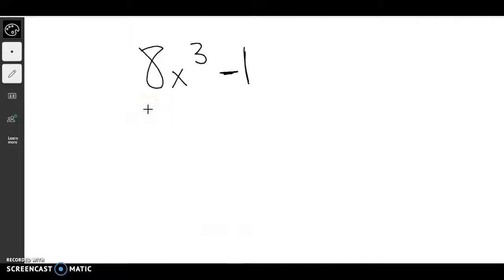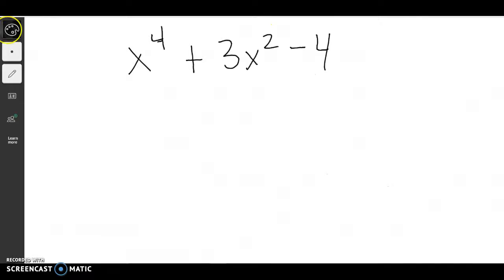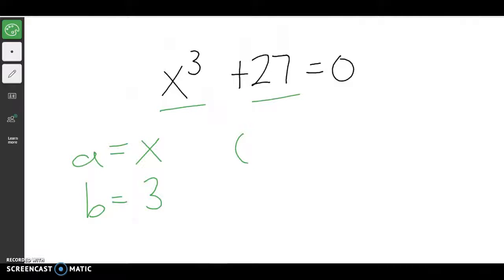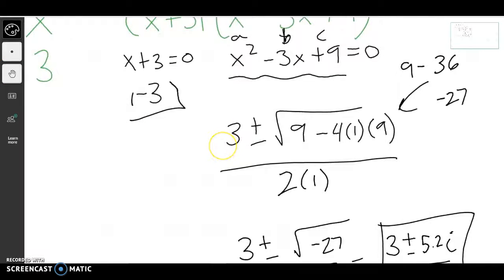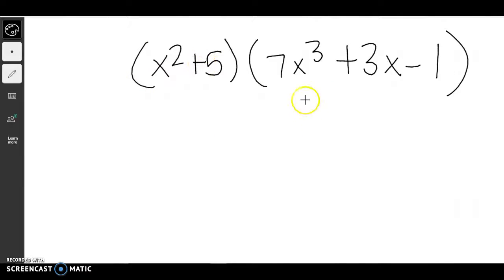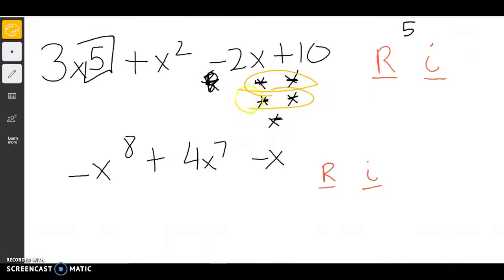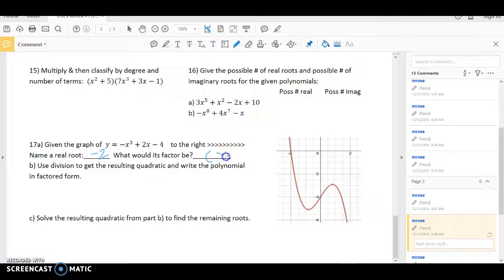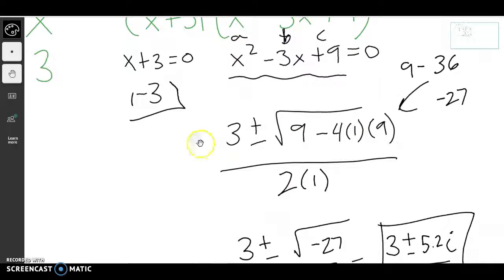answer key part 3